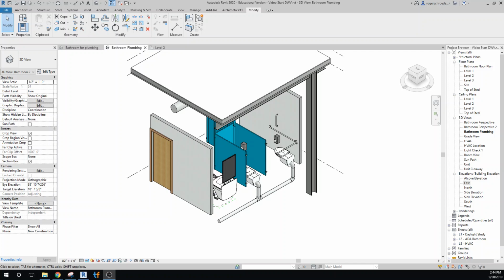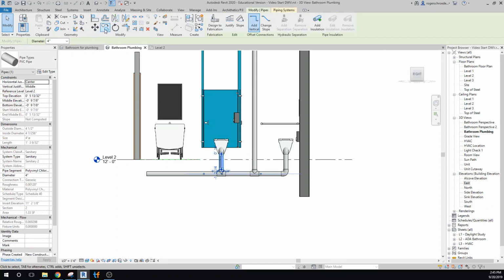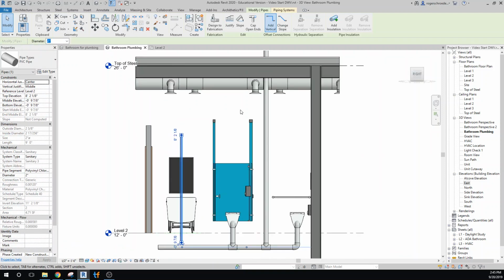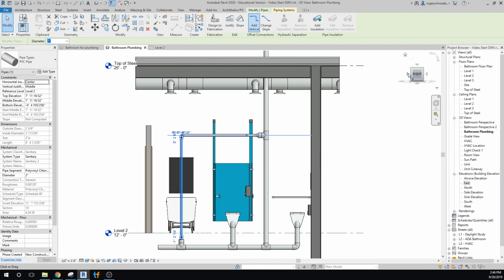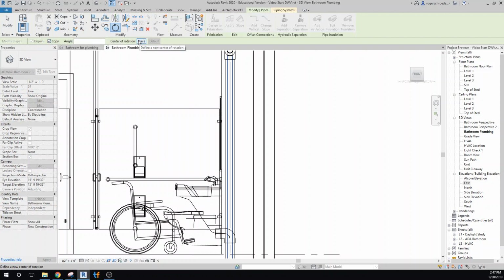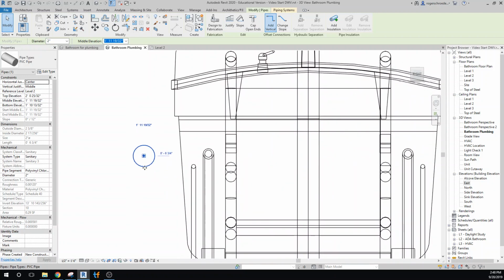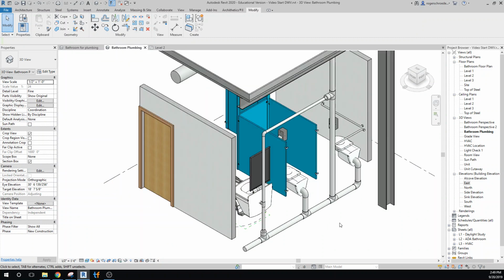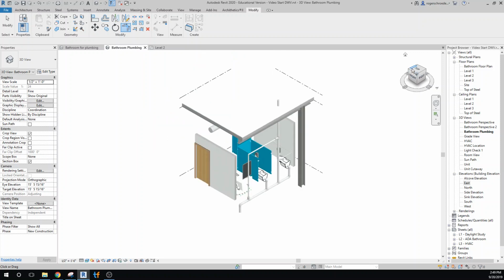ECM5 4 Add Venting 6min